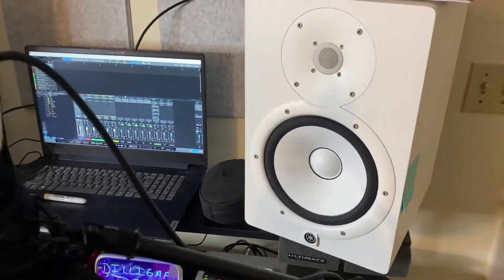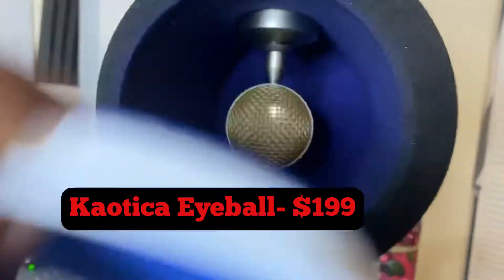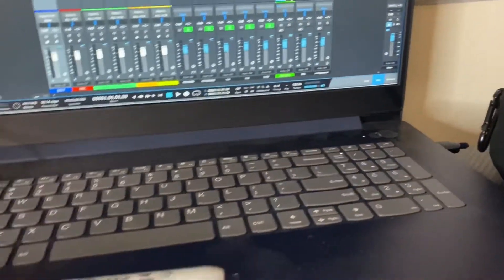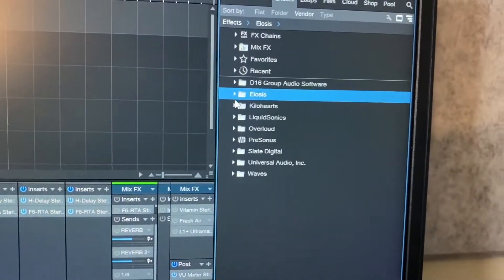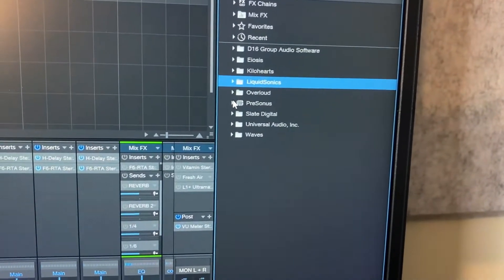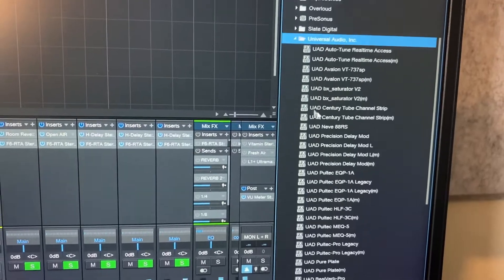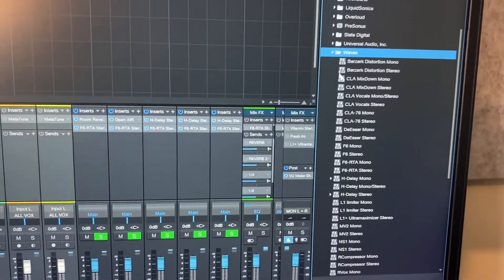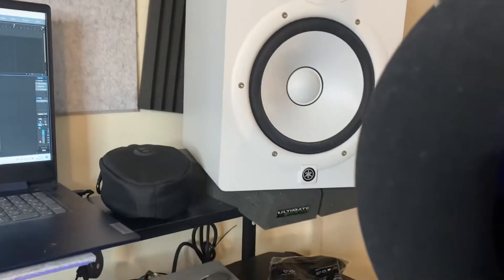My $2000 budget Home Studio